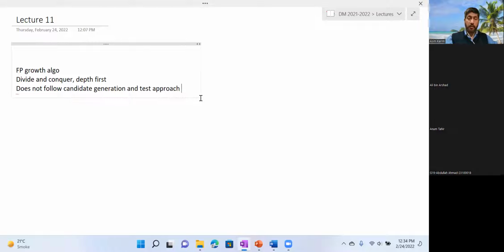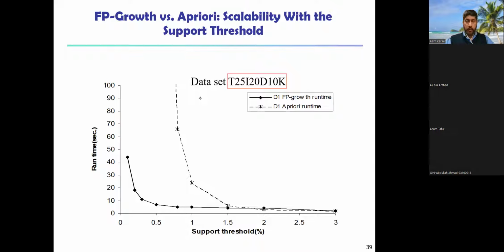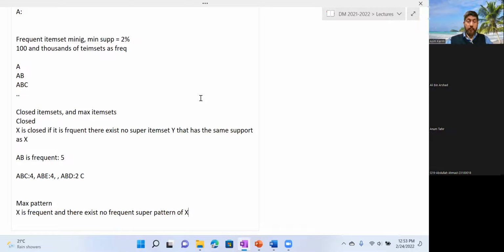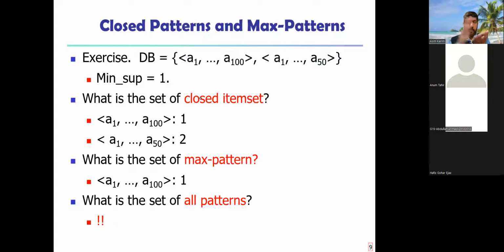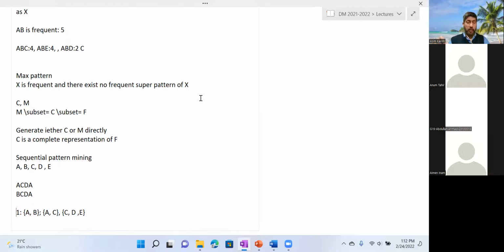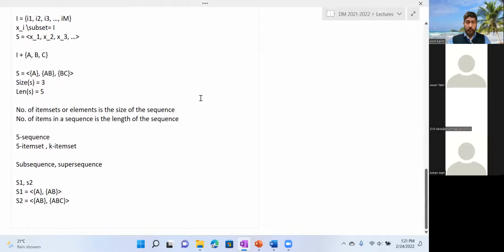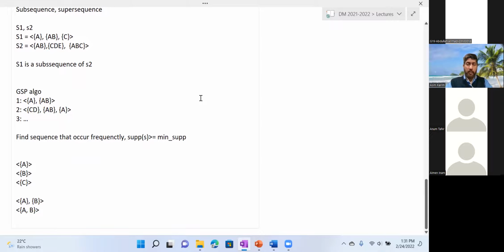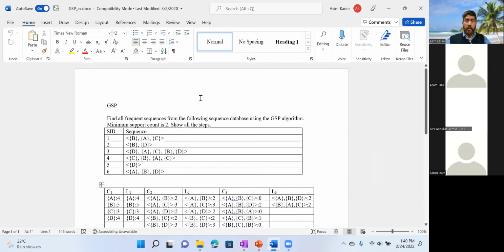CS 432 - DM, Lec 11, Sequential Pattern Mining, GSP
Closed and max patterns, sequential pattern mining, GSP